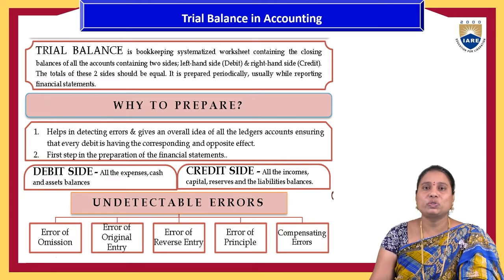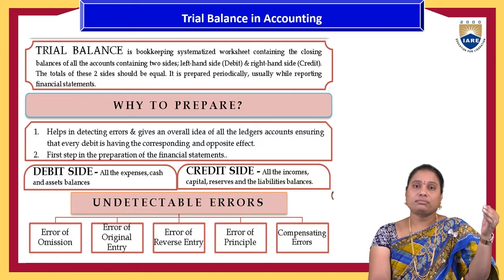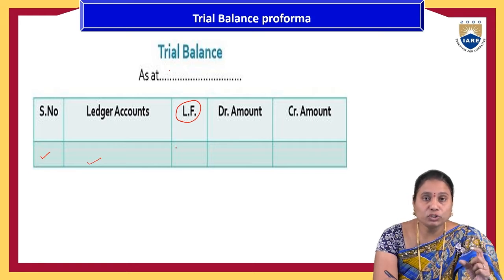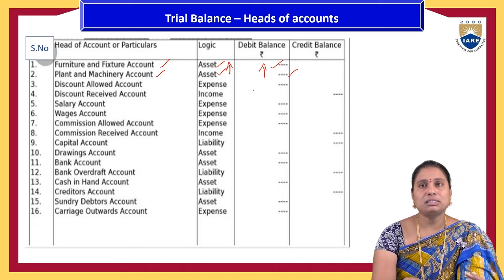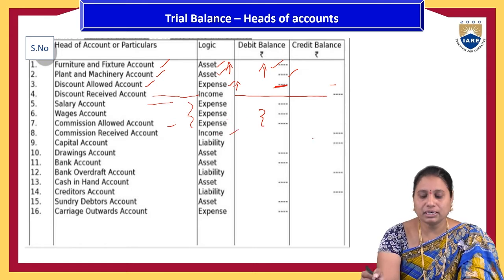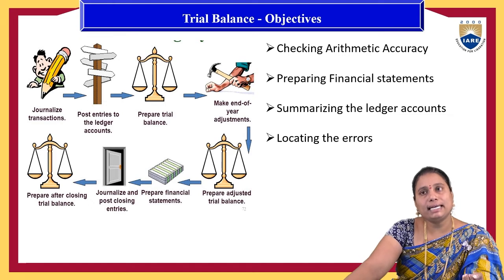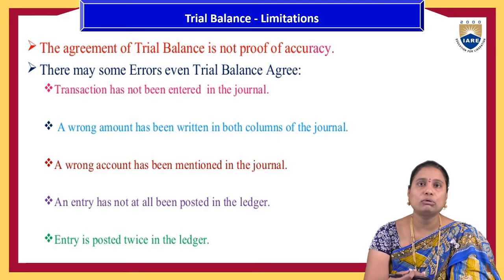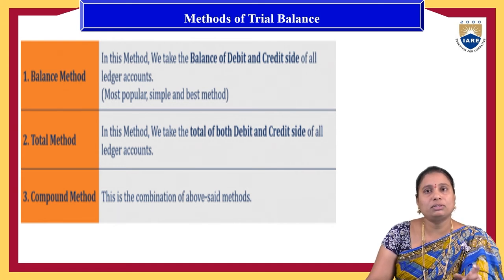Trial Balance by Dr. T Varalakshmi